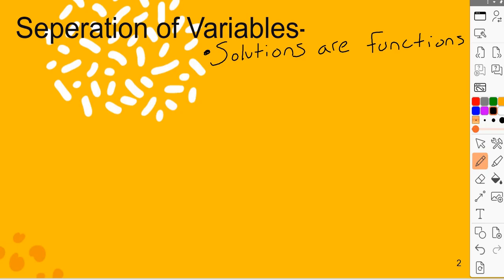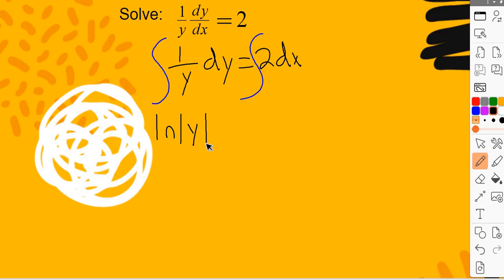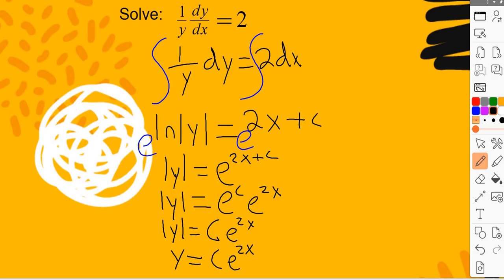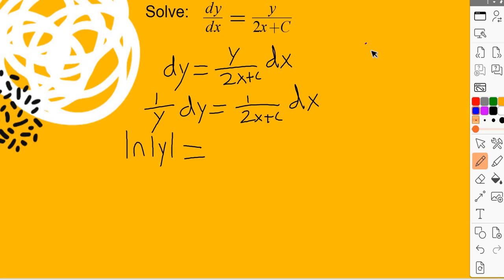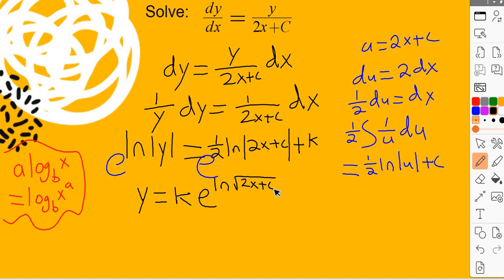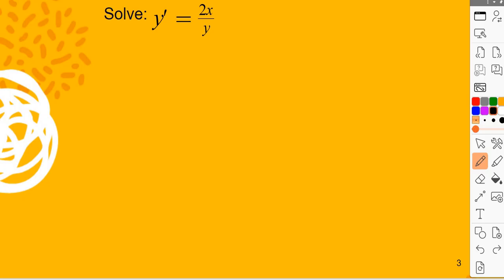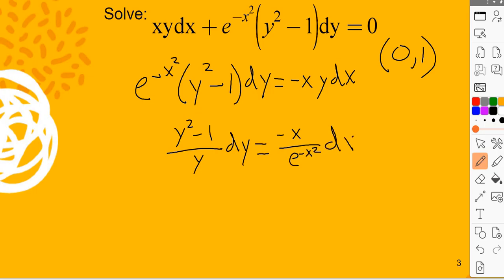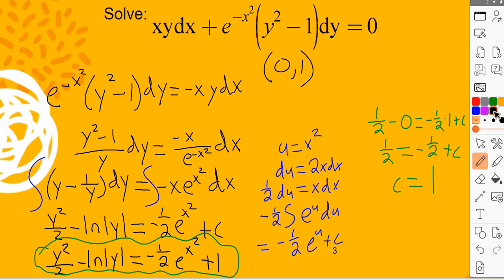Separation of Variables